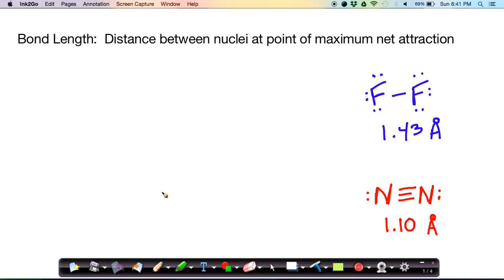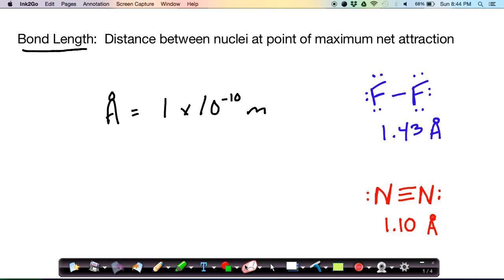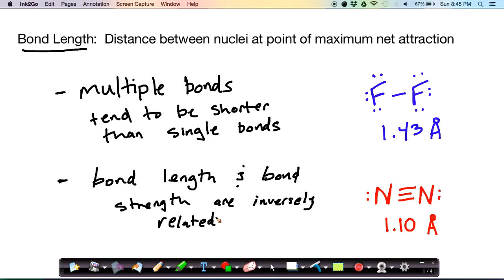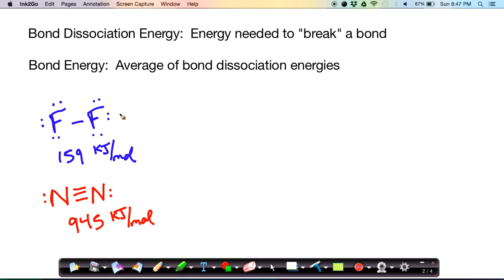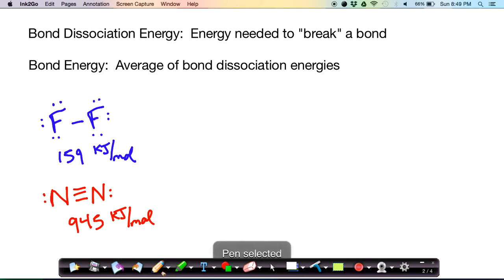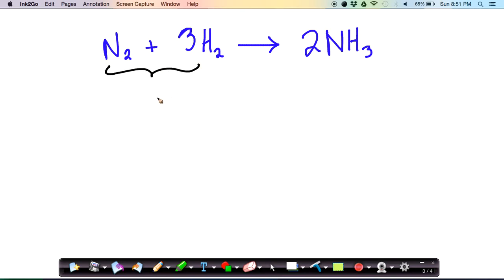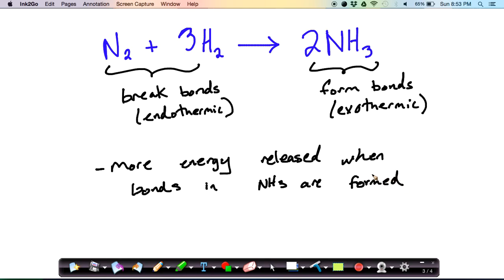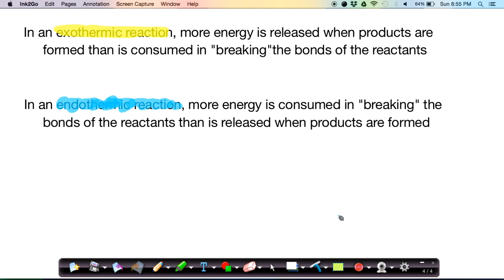Bond Length and Energy